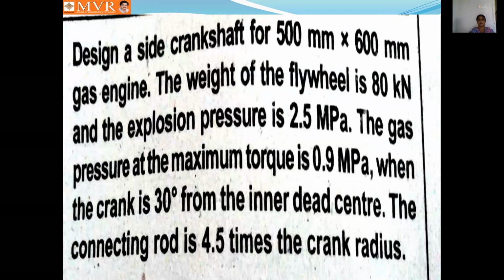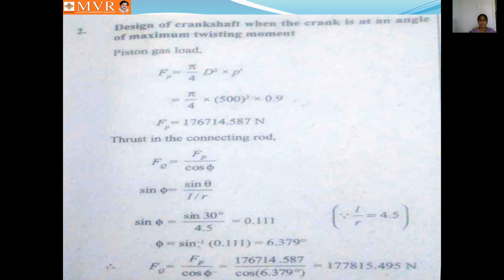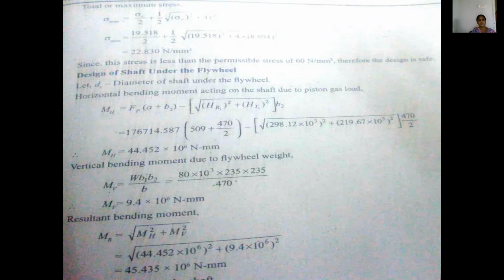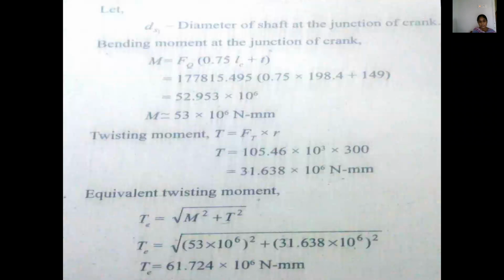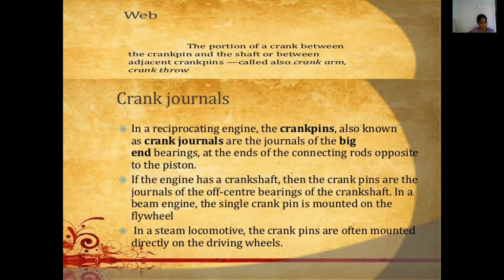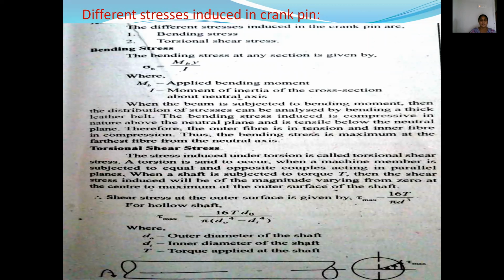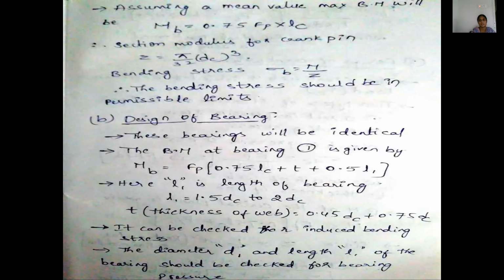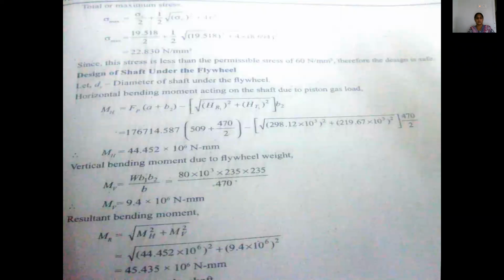2 /11/ 2020 -DMM2 -10 .00AM -3- 1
PROBLEMS ON CRANK SHAFT